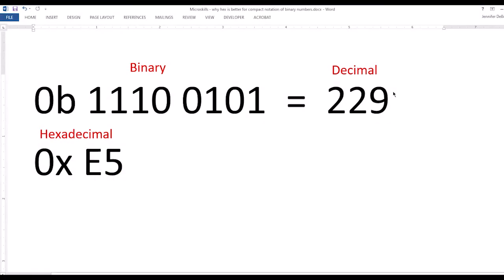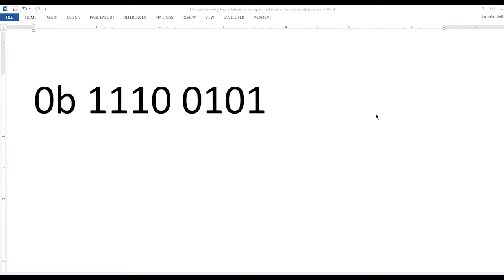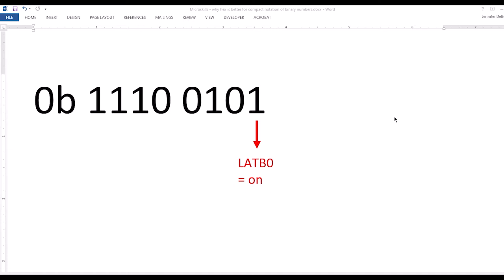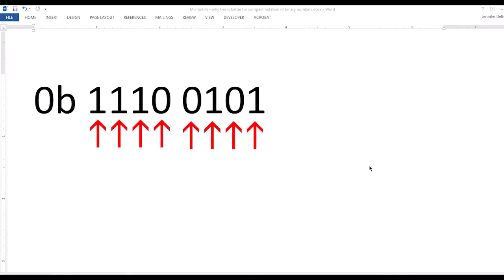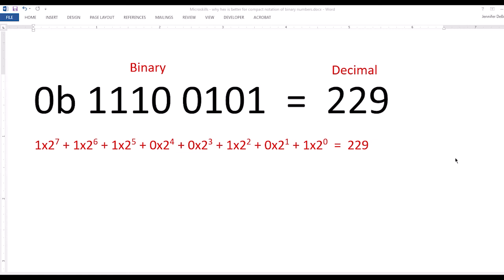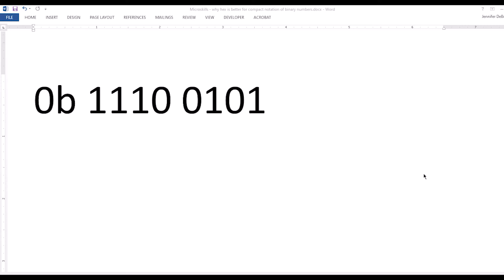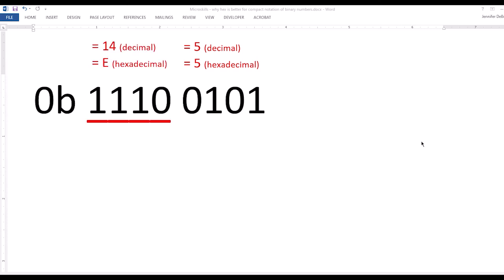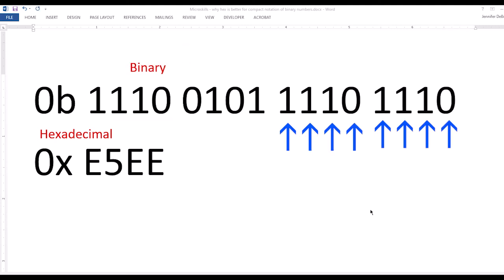Micro-skills: Why use hexadecimal?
A short video explaining why hexadecimal is a useful format for writing numbers in computing.